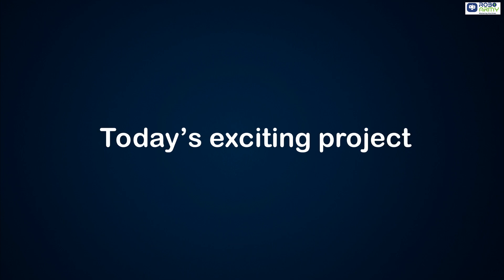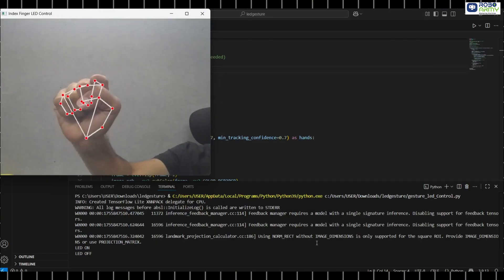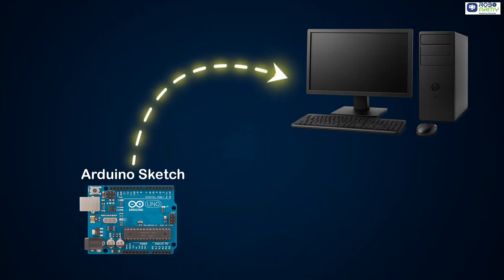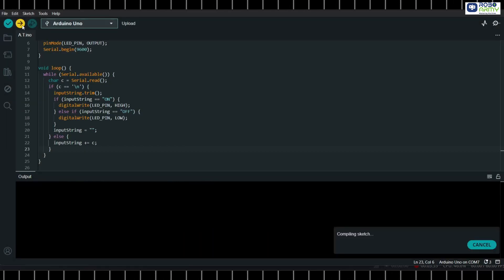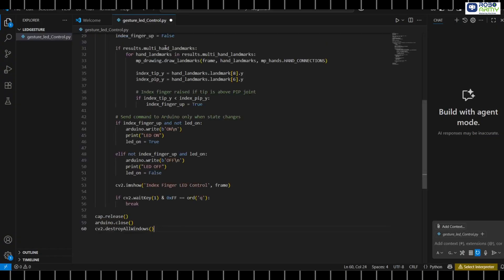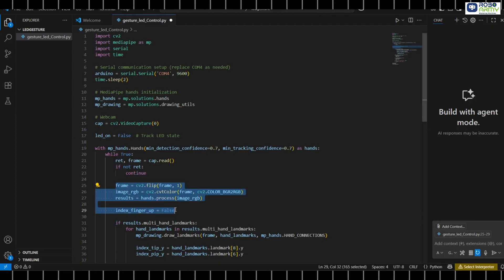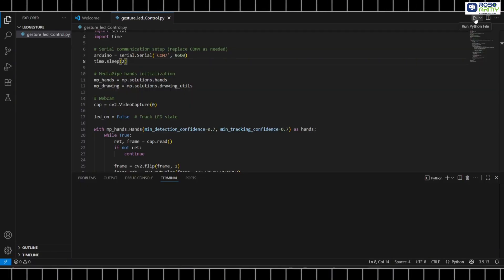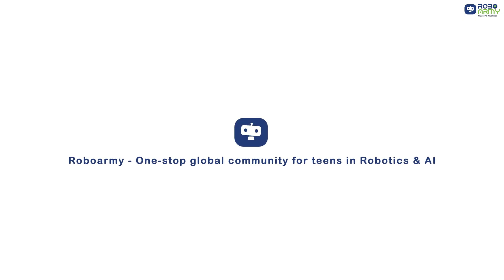Control an LED with Just Your Finger! | OpenCV + Python + Arduino Gesture Control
Welcome to RoboRequest – You Ask, We Build!
In today’s tutorial, we’re combining Computer Vision + Python + Arduino to build something really fun — a Gesture Controlled LED! 💡✋

By the end of this video, you’ll be able to turn ON/OFF an LED just by raising your index finger in front of your webcam — no buttons or switches required!

This project is a great next step if you’ve already followed our first video on installing Python, VS Code, and setting up libraries. Now we’ll bring it all together with OpenCV, MediaPipe, and PySerial to control real hardware.

🔧 This video covers:

✅ Connecting LED & resistor to Arduino Uno
✅ Uploading Arduino code to listen for ON/OFF commands
✅ Installing Python libraries: OpenCV, MediaPipe, PySerial
✅ Writing the Python code for hand gesture detection
✅ Sending serial data from Python to Arduino
✅ Live demo — Raise your finger → LED turns ON, Lower your finger → LED turns OFF

💡 Ideal for:
Students learning Arduino + Python integration
Beginners in AI & Computer Vision
Robotics enthusiasts experimenting with gesture control
Anyone curious about real-time hand tracking

📦 What You Need:
🔌 Arduino Uno + USB cable
💡 1 LED + 220-ohm resistor
🔗 Breadboard & jumper wires
🖥️ Laptop/PC with webcam
🐍 Python 3.9
⚡ Libraries: OpenCV, MediaPipe, PySerial
💻 VS Code (or any Python editor)

💬 Got a cool idea? Drop it in the comments — we might build it next!